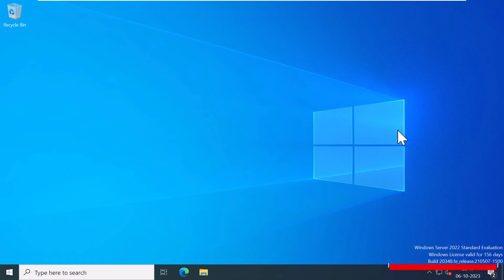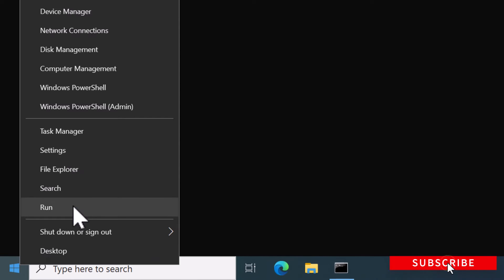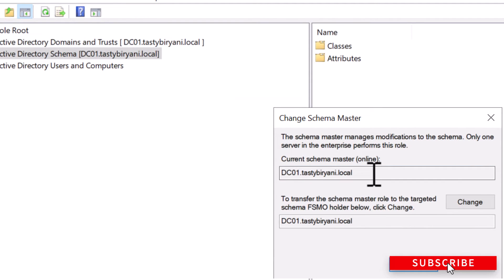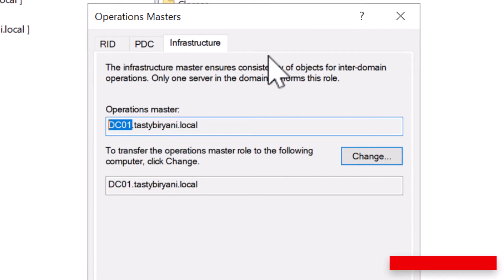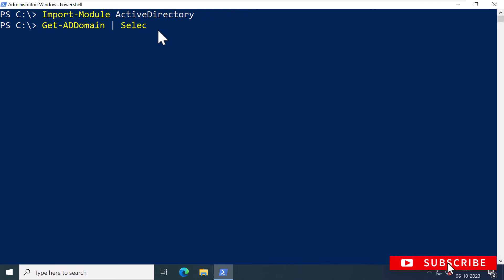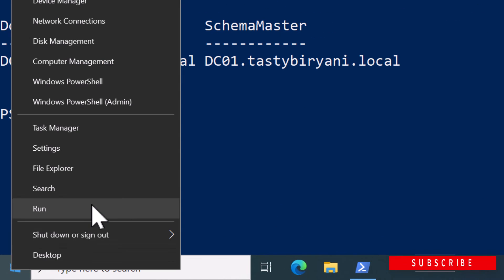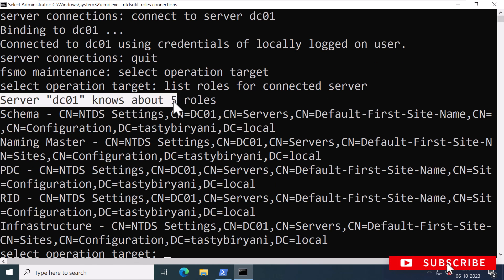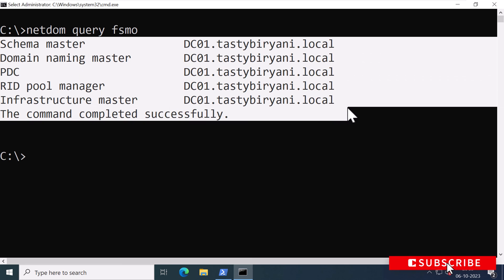Finding the Operations Master Roles (FSMO roles) in Active Directory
Learn different methods to find the Operations Master role (FSM roles) in Active Directory. Understanding which domain controllers hold these roles is crucial for proper Active Directory management and troubleshooting.

Chapters
00:00 - Intro
00:28 - Method 1 - Using GUI
02:30 - Method 2 - Using PowerShell
03:25 - Method 3 - Using "NTDSUTIL"
04:23 - Method 4 -Using "NETDOM"
04:45 - Outro